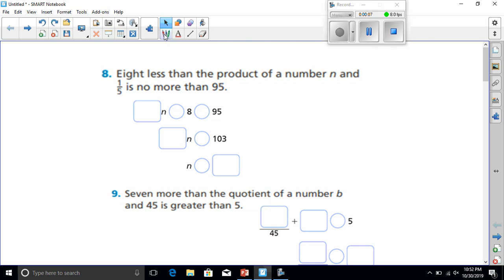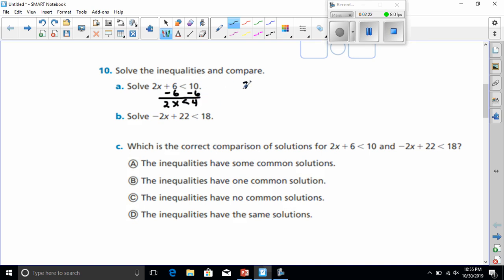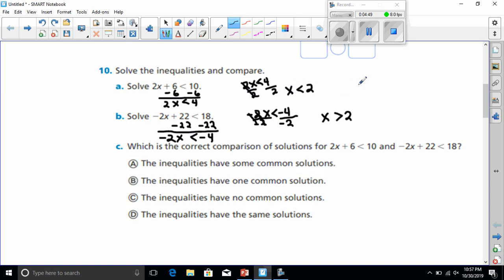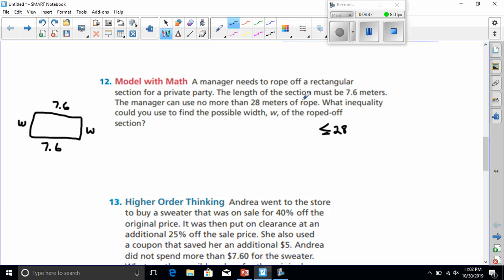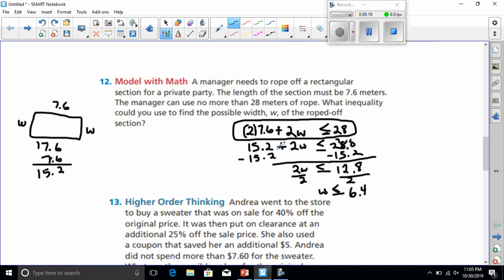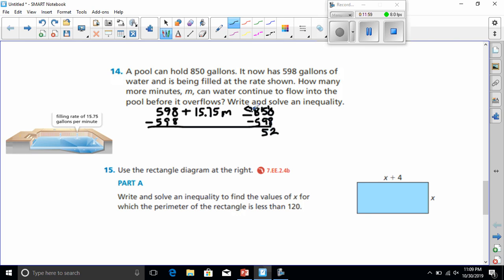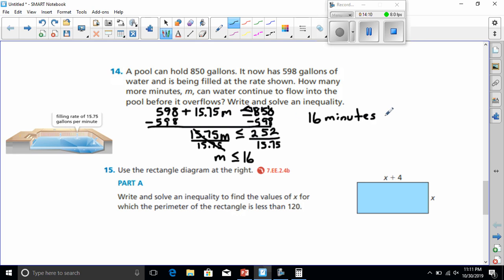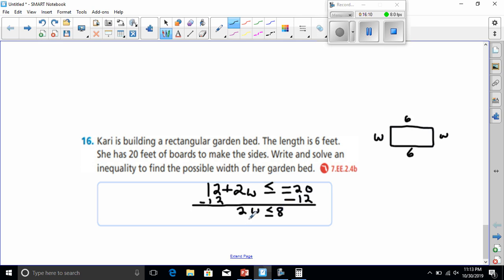solving 2 step inequalities hw video